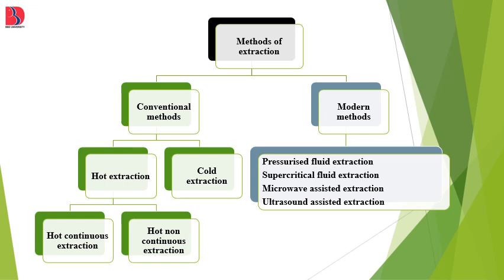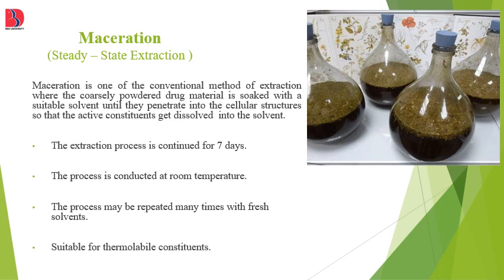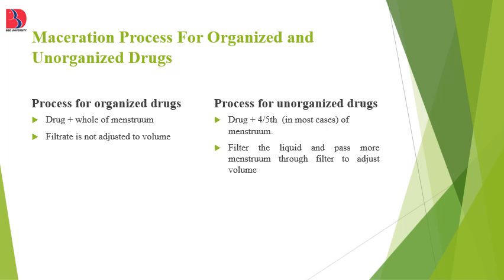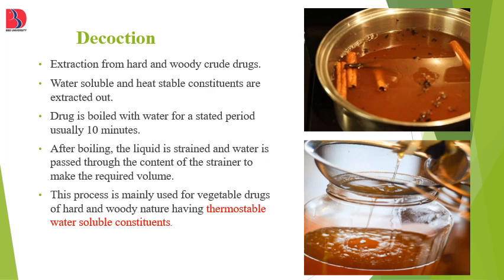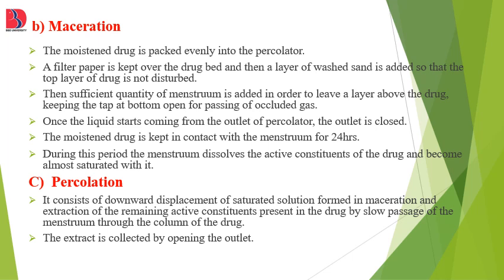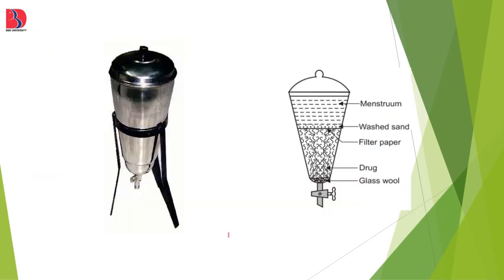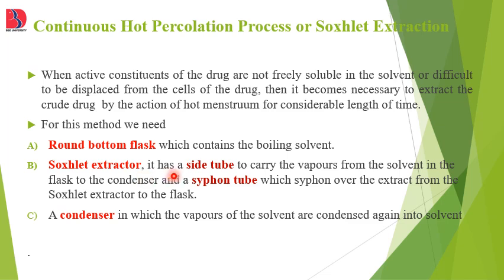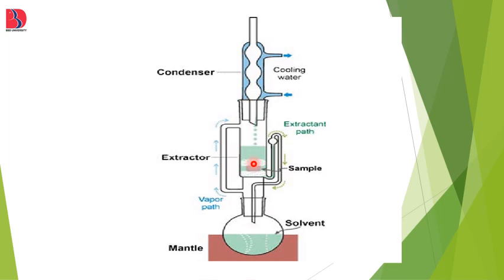BP504T Pharmacognosy & Phytochemistry II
Extraction methods